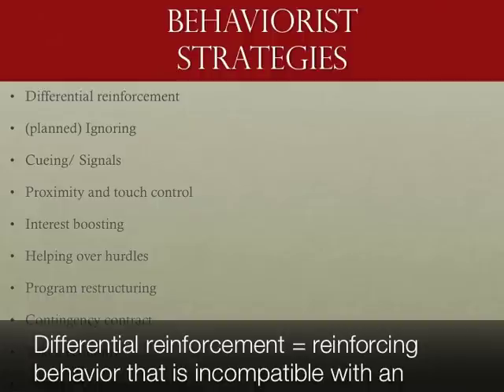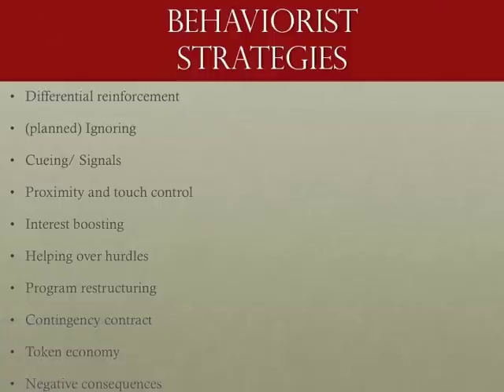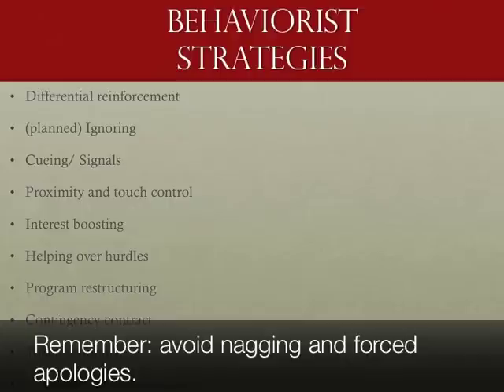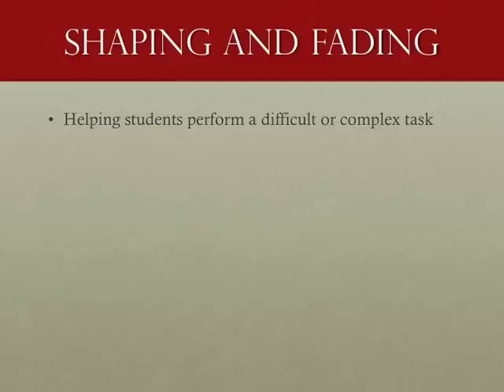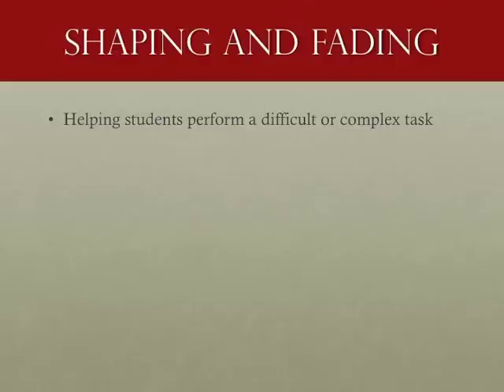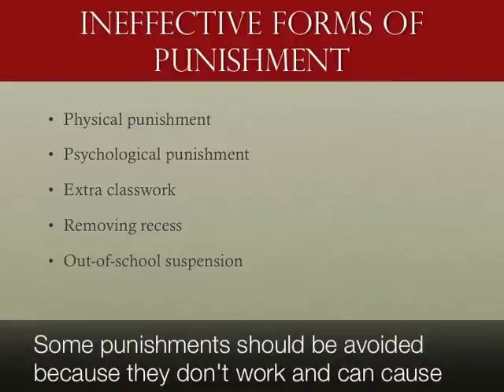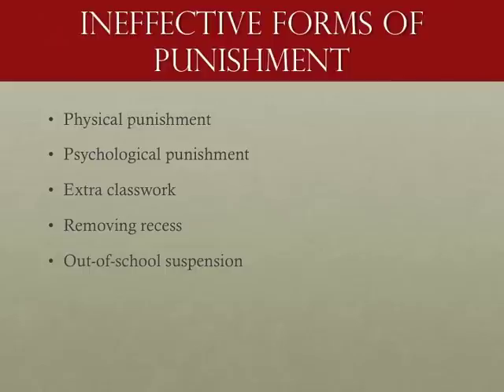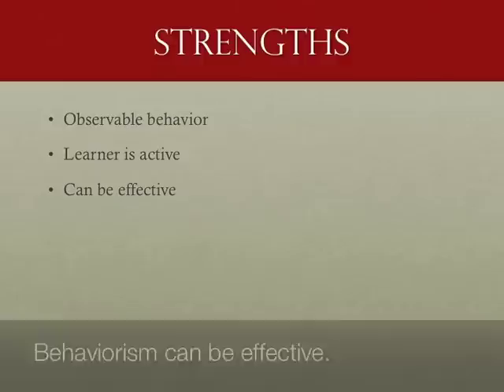Behaviorism in the classroom Part 2 Spring 2014